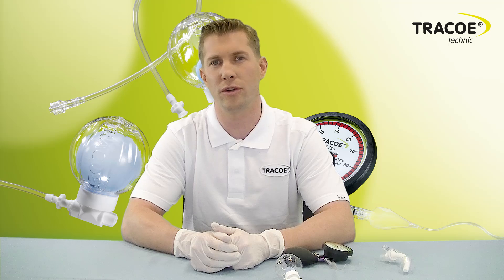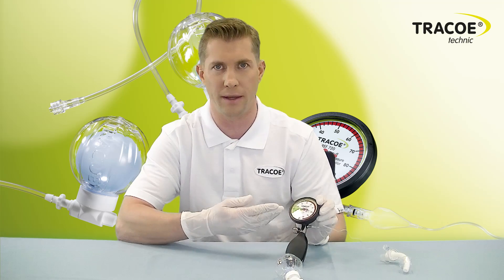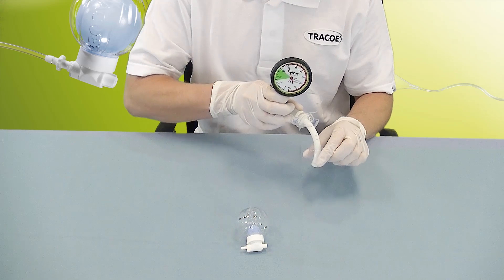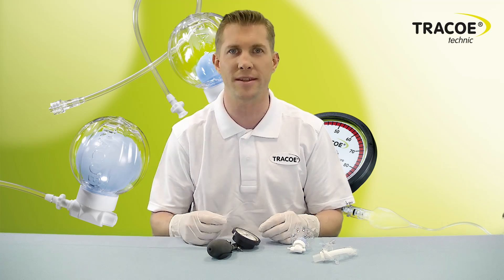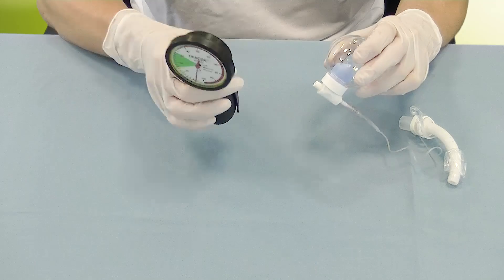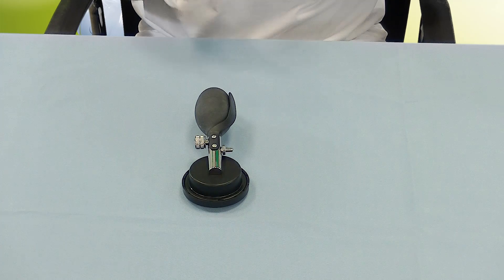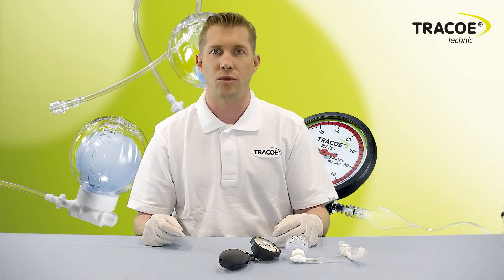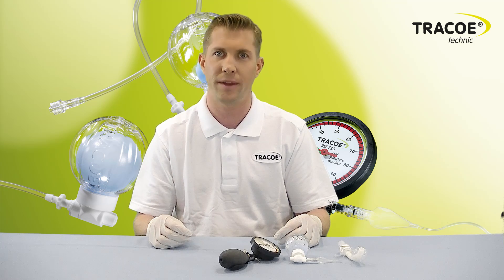TRACOE Product Video - The TRACOE smart Cuff Manager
We explain the innovative TRACOE smart Cuff Manager for simple and permanent cuff pressure control of tracheostomy tubes and endotracheal tubes.

QUALITY BY PEOPLE FOR PEOPLE

Our goal is to ensure optimal patient care thanks to excellent oxygen supply. Founded as a family business over 60 years ago, TRACOE medical focuses on the specialties of tracheostomy and laryngectomy with quality "Made in Germany".

From the safe initial placement of the tracheostoma to the weaning of the patient from the tracheostomy tube, TRACOE offers a complete, seamless product portfolio.

Reichelsheimer Str. 1 / 3
55268 Nieder-Olm

▬▬ TRACOE technic ▬▬

▬▬ Media libery ▬▬

▬▬ Career ▬▬

Are you interested in working with us? We are looking forward to an e-mail or a phone call:

▬▬ Social Media ▬▬